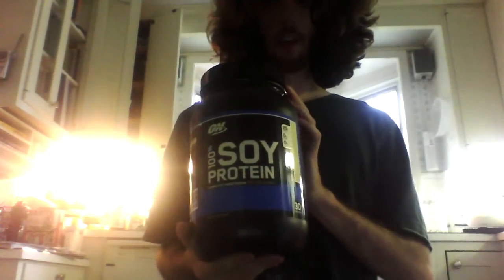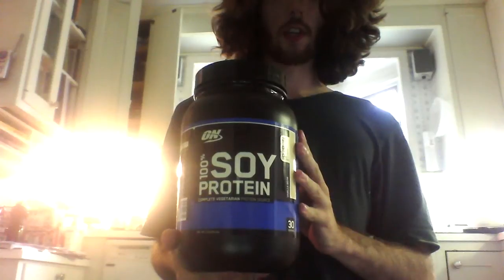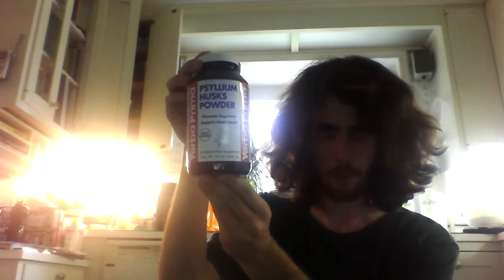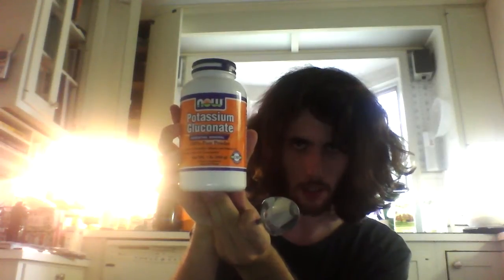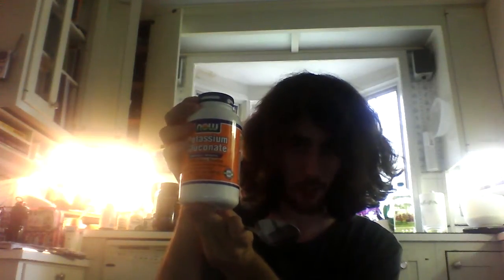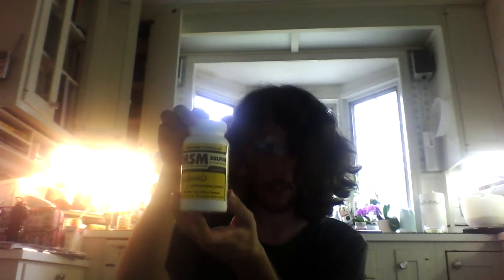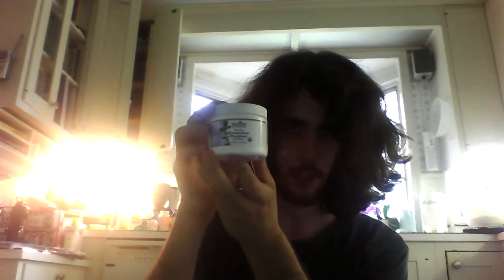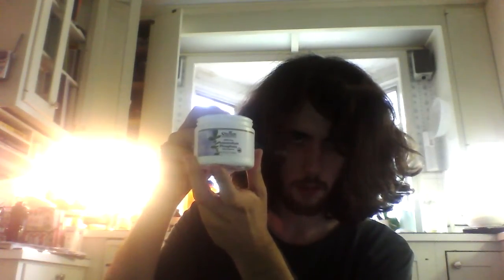Making DIY Soylent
Here is a video of me making a batch of homemade soylent. Apologies for the slow start. This is not Soylent Corp.'s recipe, and I have no affiliation with Soylent Corp. I assume no responsibility for anything bad that happens as a result of your use of this recipe.

Errata:
* In case it wasn't clear, I was zeroing the scale after adding each dry ingredient, so that I could measure all of the dry ingredients in the same container.

5:15: Erucic acid, not erythric acid. Also: Wikipedia suggests that rats are bad at digesting all vegetable fats, regardless of erucic acid content; there is no reason to believe erucic acid is harmful to humans; and in fact it may have some benefits. I found this interesting:
"Animal studies failed to show negative events occurring from feeding of erucic acid, and the studies were repeated under increasingly unnatural scenarios. In one case, neonate piglets that have a limited ability to absorb these fats had their normal sow's milk replaced solely with rapeseed oil for one hundred percent of their calorific needs.[14] The studies showed that lipidoses suffered by the piglets proved to be only a transient effect; the liver automatically responded by increasing enzyme levels to cope with the unusual diet, and the lipidoses subsided."

8:40: We are starting on the micronutrients; not the macronutrients.

16:00: I say that sodium chloride has a 1:1.5 ratio of sodium to chloride. Should be 1:2, consistent with what I said before that.

26:00: The noise of the blender was filtered out by the Windows video recorder. This might have been confusing.

Here is the spreadsheet I use for this recipe. I apologize that it is not completely consistent with what I did in the video. (Some amounts of ingredients are somewhat different.)